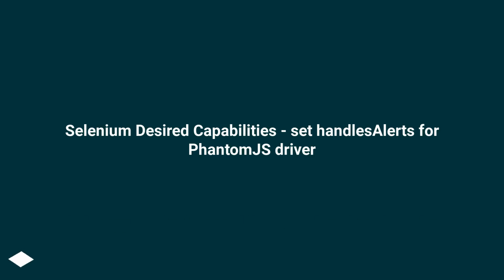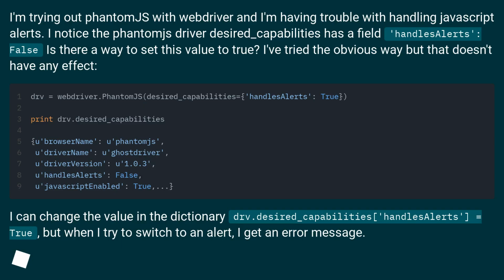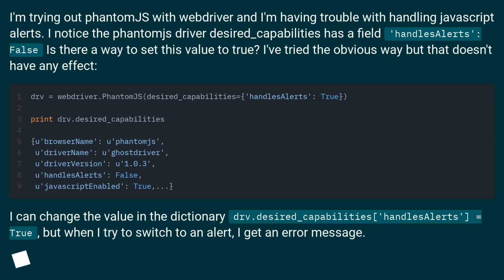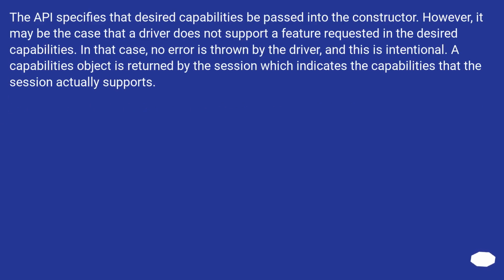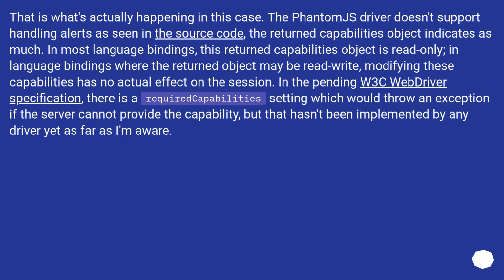Selenium Desired Capabilities - set handlesAlerts for PhantomJS driver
Chapters
00:00 Question
01:29 Accepted answer (Score 13)
02:47 Thank you